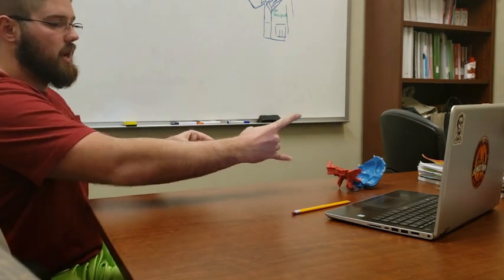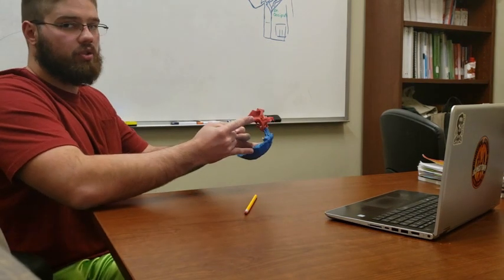Cranial Review Spring 2020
Cranial Strains Explained: Torsions, Sidebending Rotations, Vertical Strains, & Lateral Strains